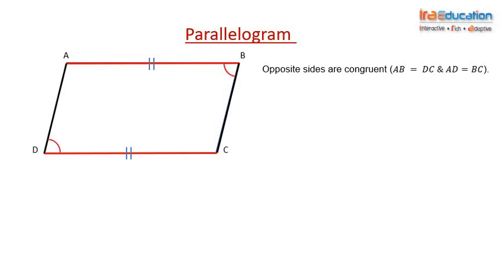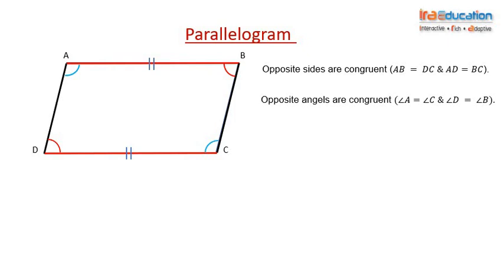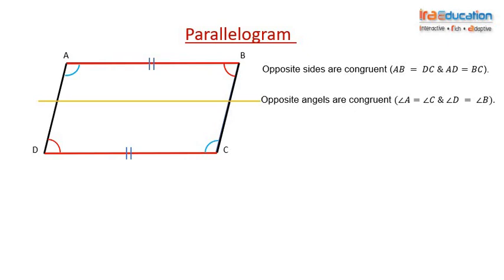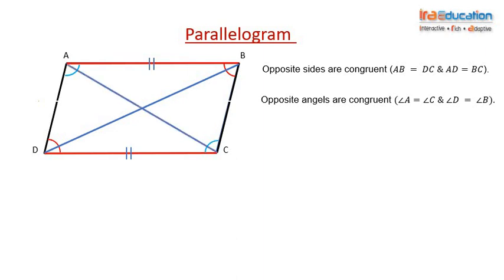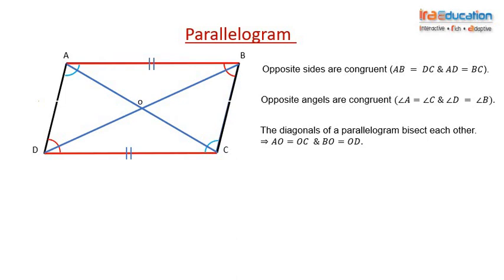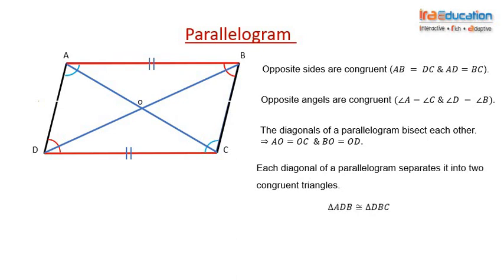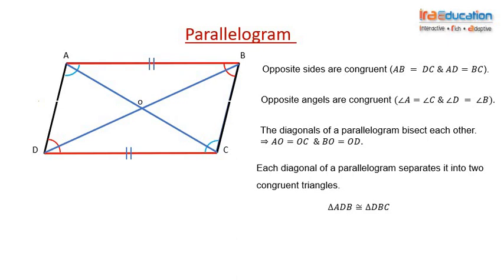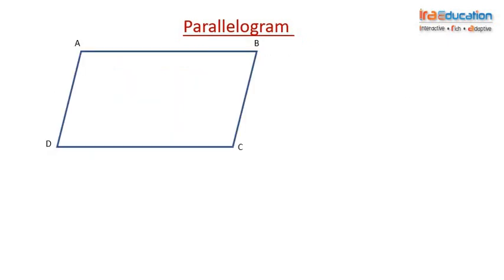Parallelogram properties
This lesson will discuss all the important of a parallelogram. We train students for IIT/NEET foundation. for more details.